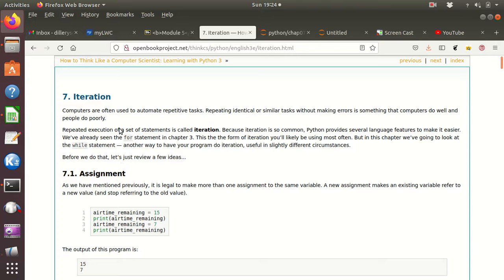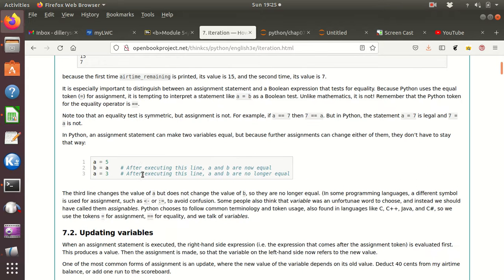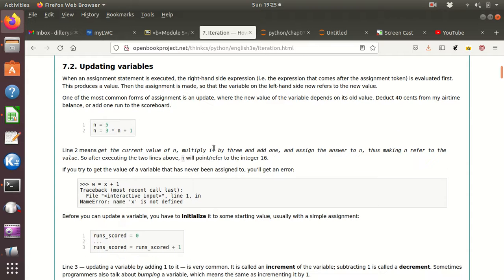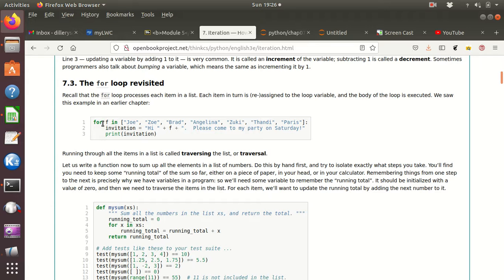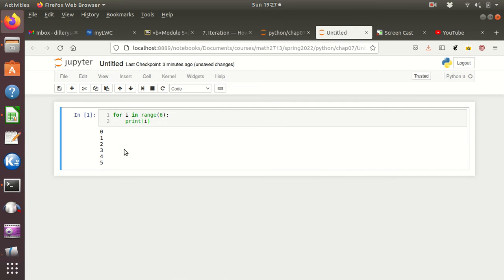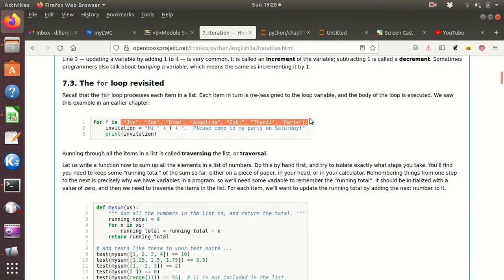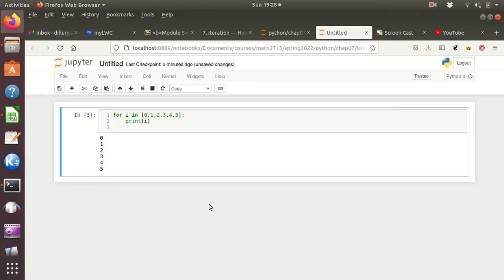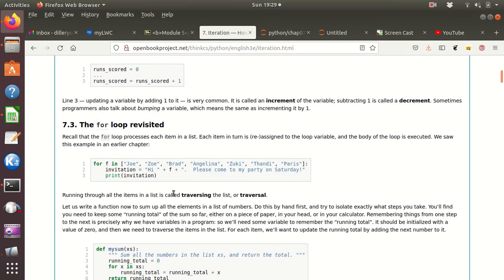cs7 1T07 3